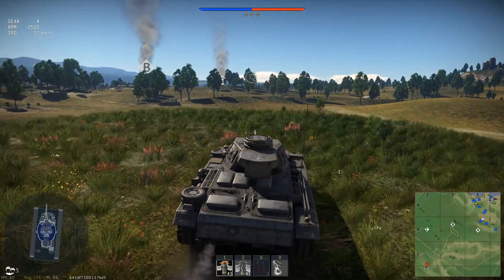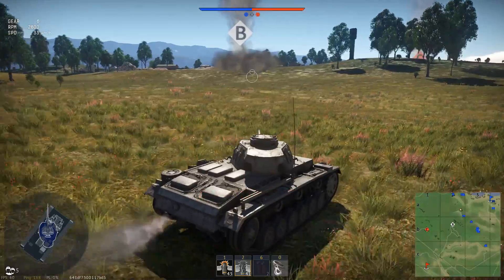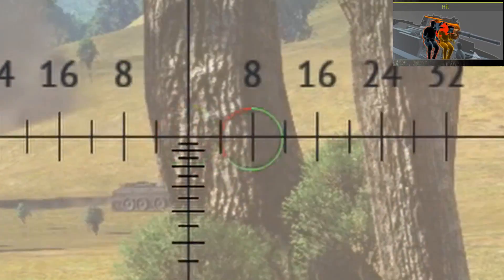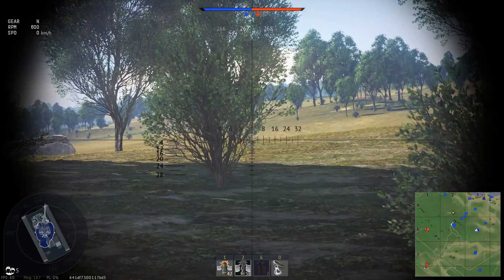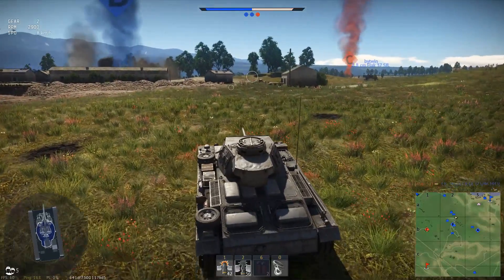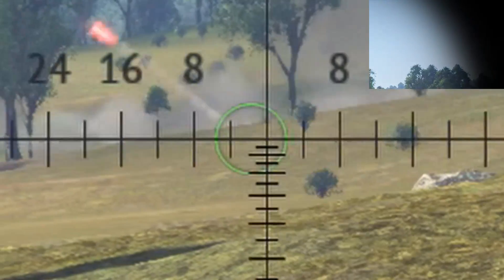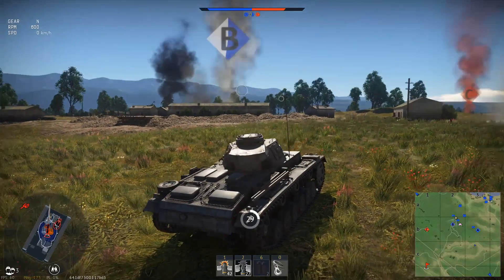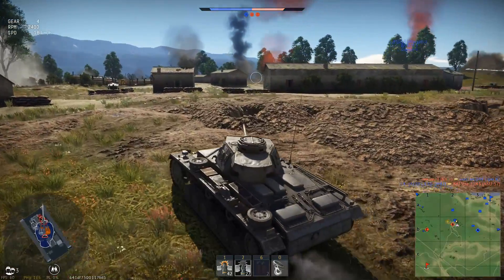Panzer III J1 War Thunder Game Play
I dont get paid for that but it helps me out in game.